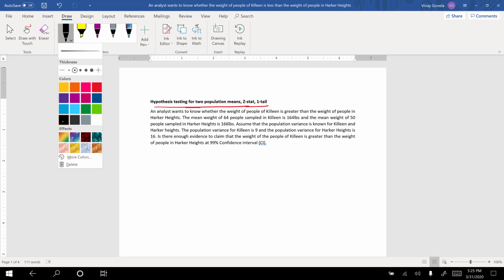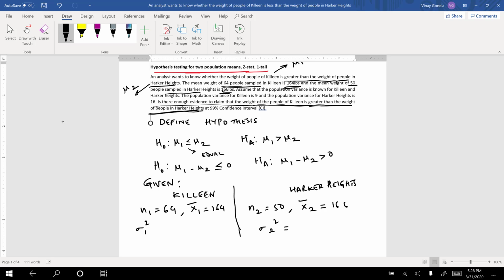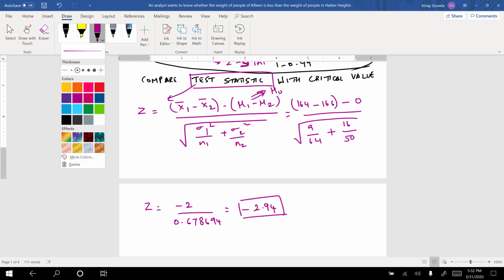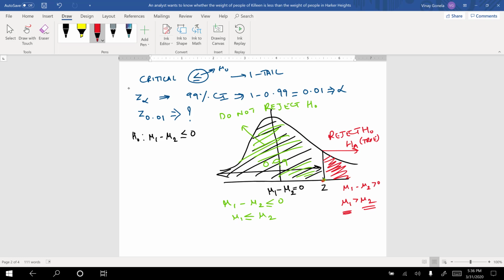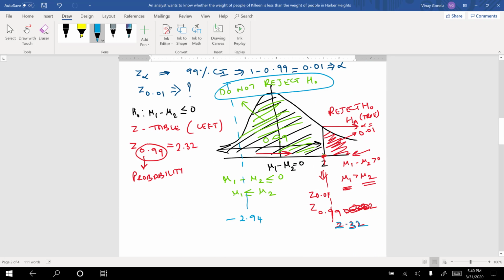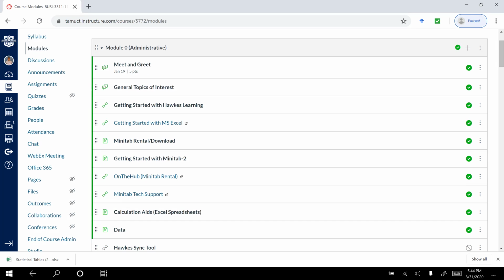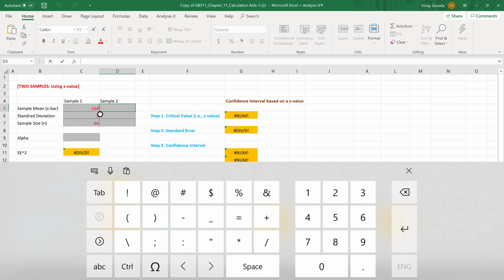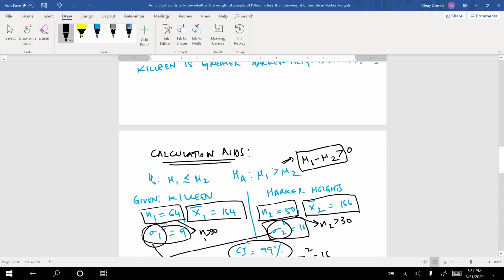Two population Zstat 1 Tail